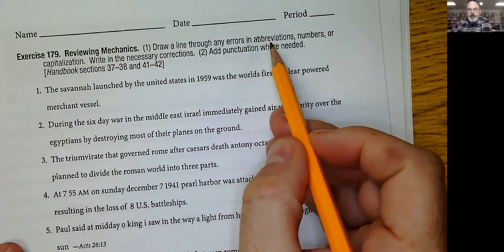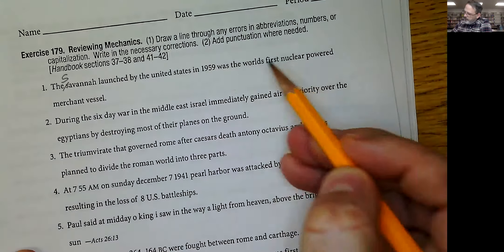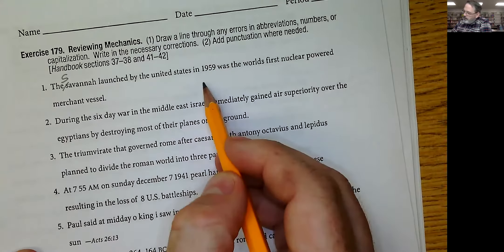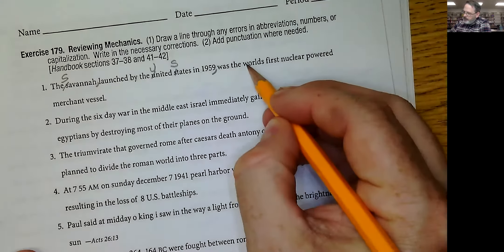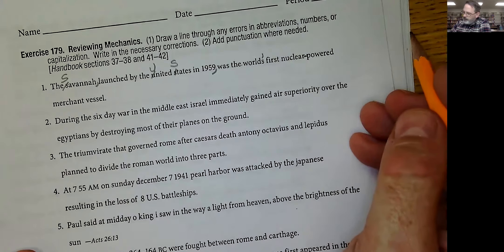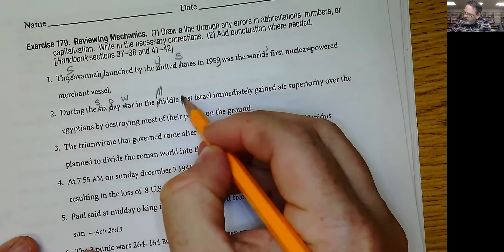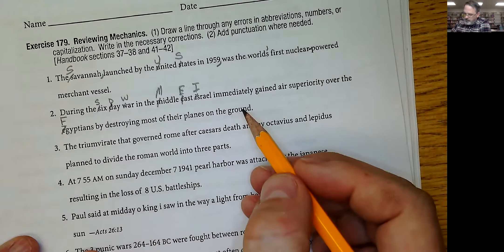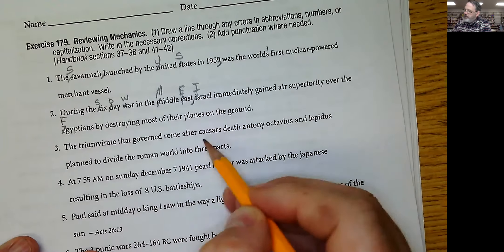GCVI P103 Intro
An introduction of the exercise on p. 103 of the Workbook for Handbook of Grammar & Composition VI Work-Text.